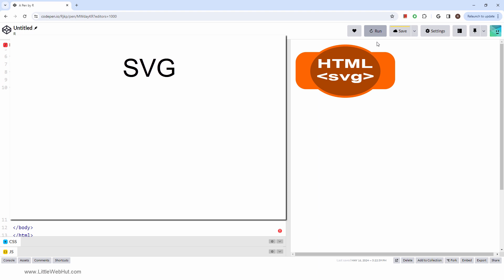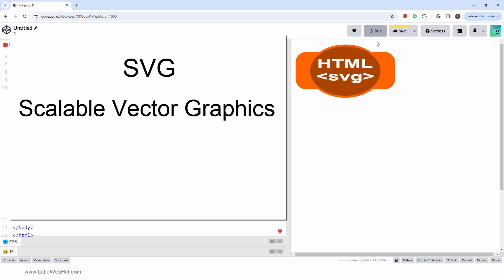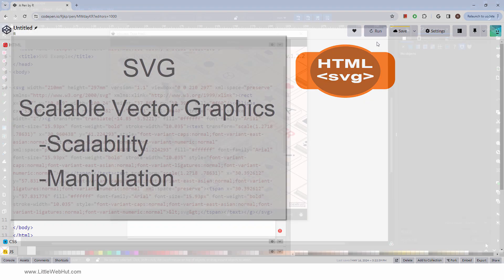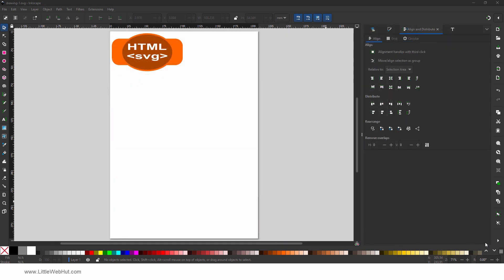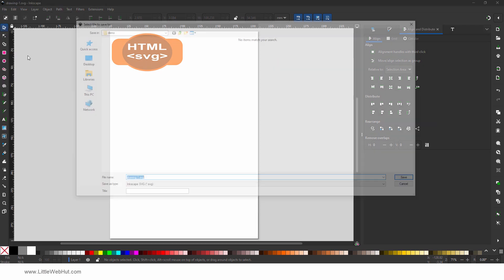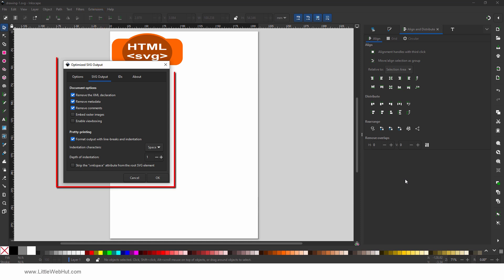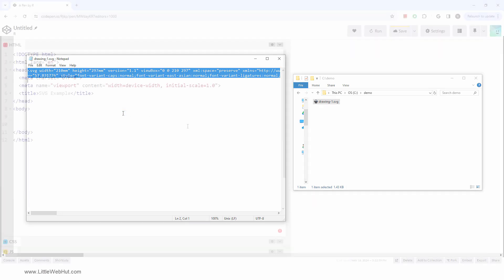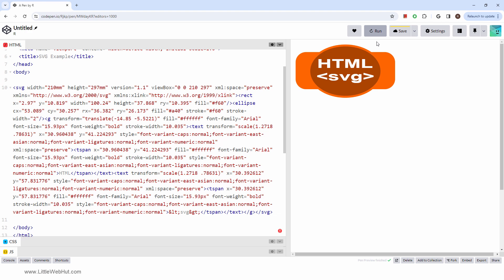HTML svg Tag & Inkscape Tutorial: Easy Guide for Beginners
Discover how to use the HTML svg tag with Inkscape.